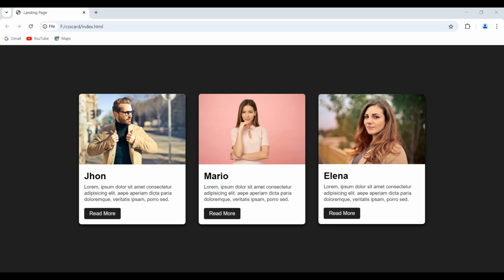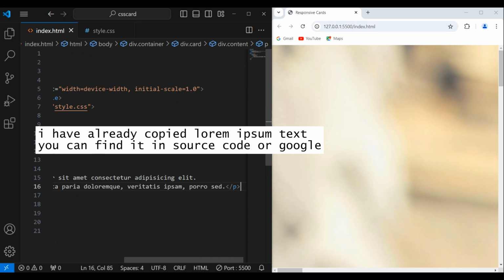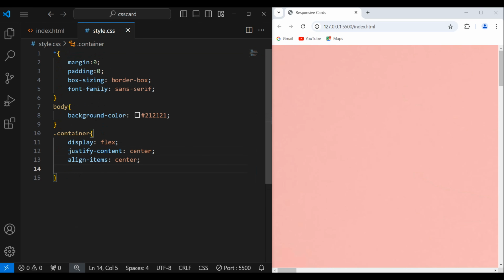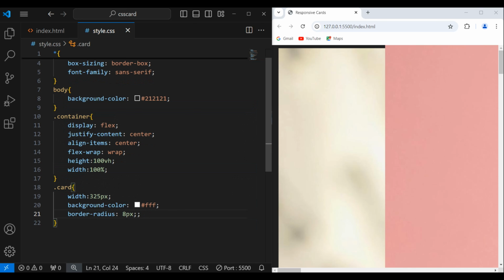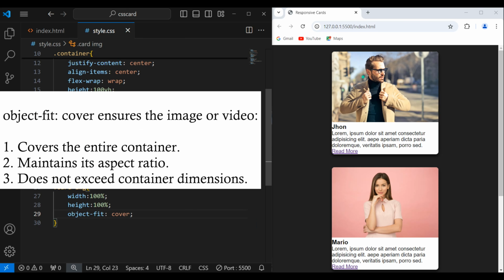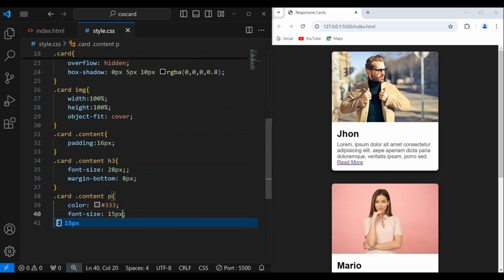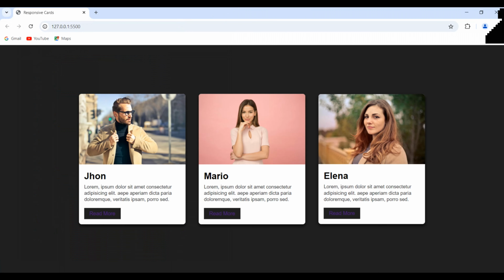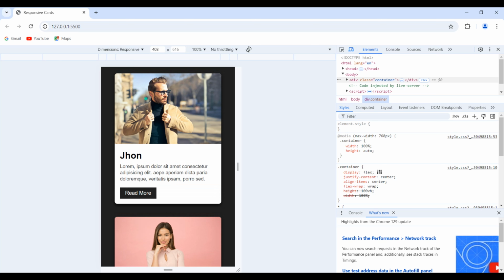Create Responsive CSS Cards with Modern Layout & Styling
📚 Learn how to Create Responsive CSS Cards with Modern Layout & Styling 📝

In this tutorial, we'll cover:
✨ Responsive card design
✨ Advanced CSS techniques
✨ Minimalistic styling
✨ Essential UI/UX design principles
👉 Follow along and build your own responsive CSS cards! 💻

⏰ Timestamps:
0:00 - Introduction
00:15 - HTML Structure
01:48 - CSS Styling
06:30 - Responsive Design
00:07 - Conclusion

👉 Download the source code: [check comment]